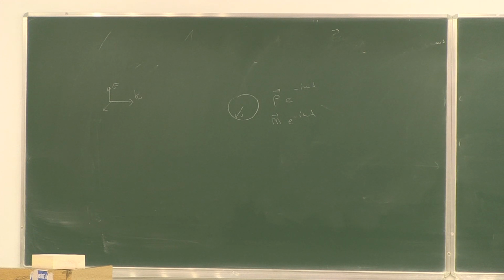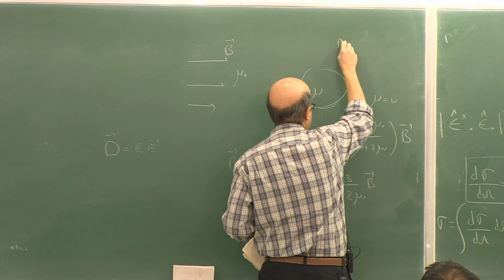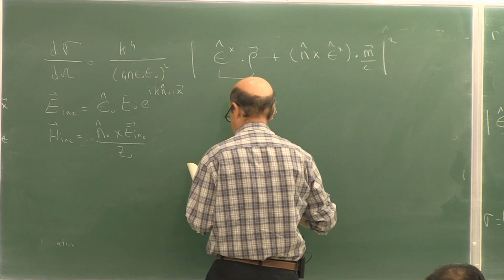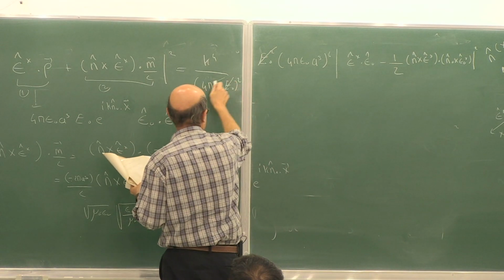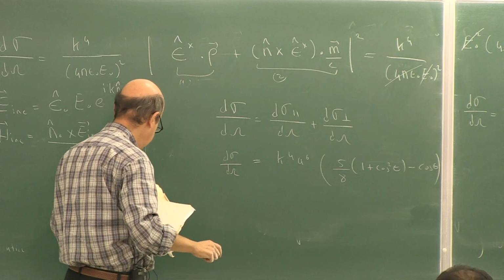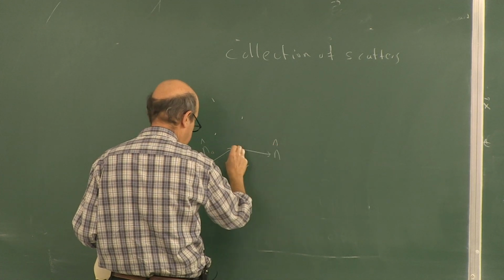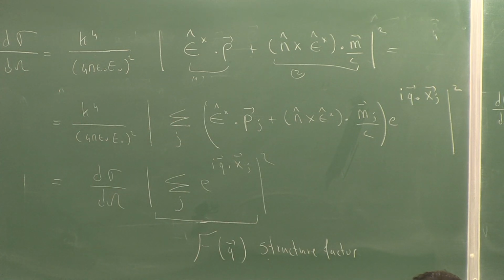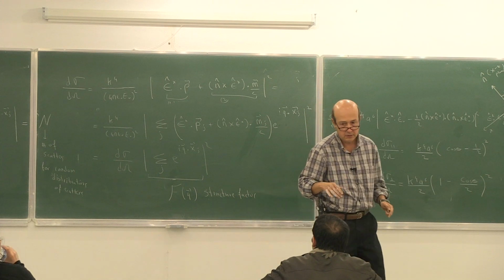Electromagnetic Theory II - Lecture 11.2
Lecture Subjects: Scattering by dipoles, Scattering by a small dielectric sphere, Scattering by a small perfectly conducting sphere.